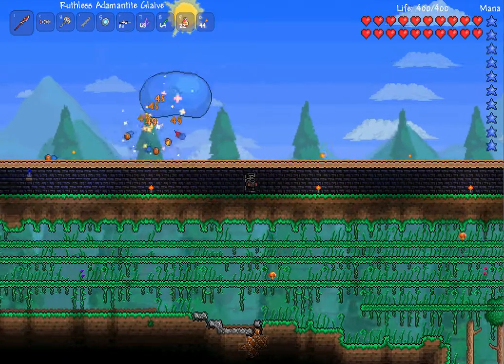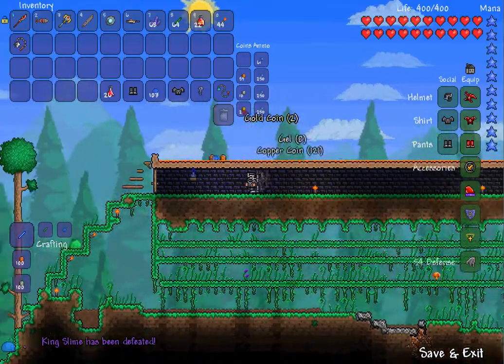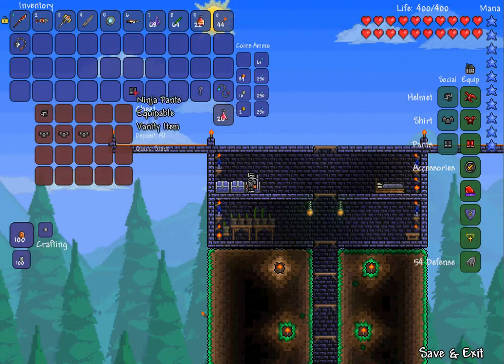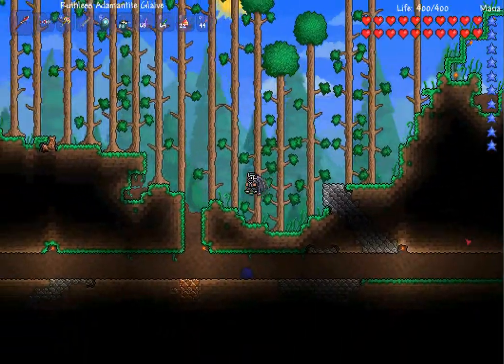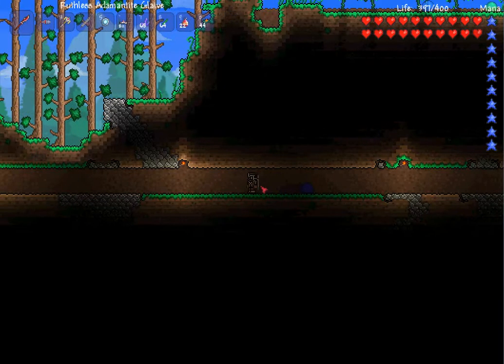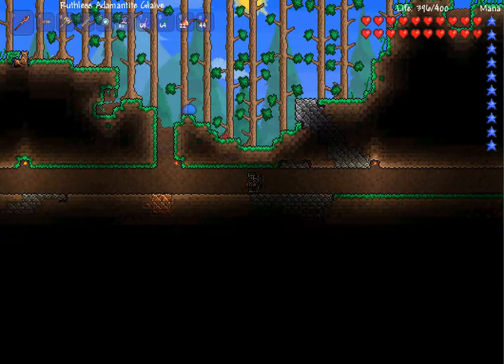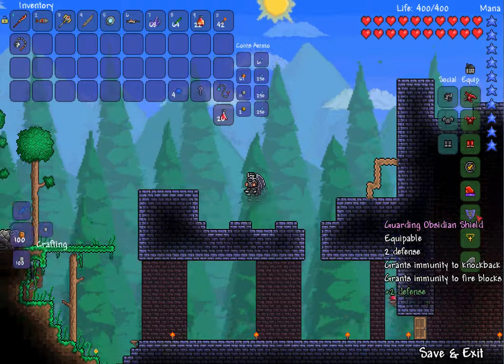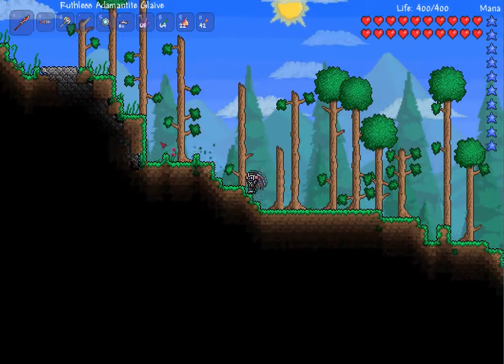Terraria Stuff: Slime Farm / Cross Necklace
Yup. slime farm is actually working now. I flooded the dungeon so the King slime Doesn't spawn there. Also the Cross Necklace is freaking amazing and seriously helped in my defeat of the destroyer.